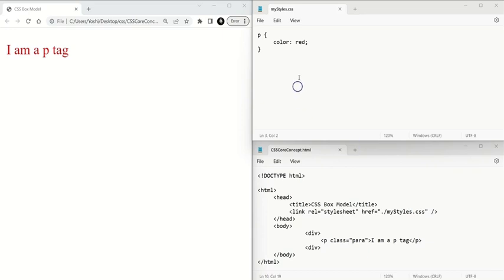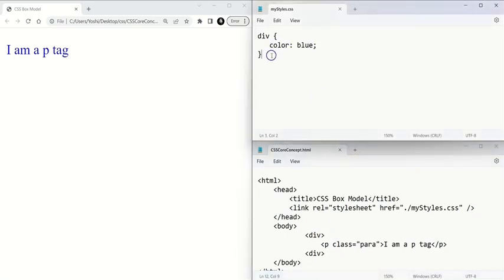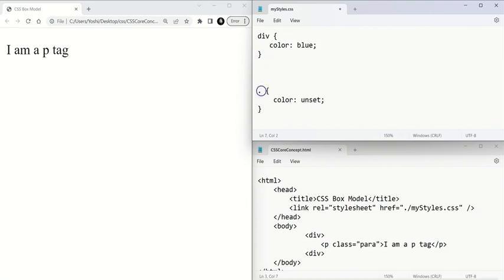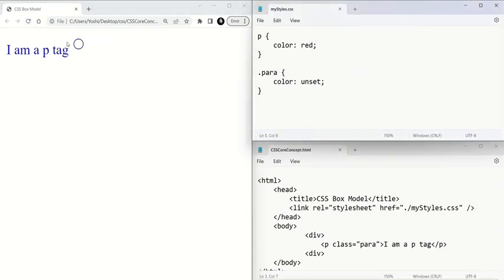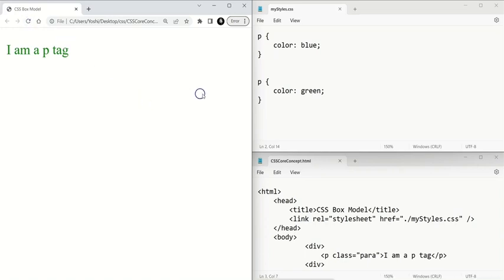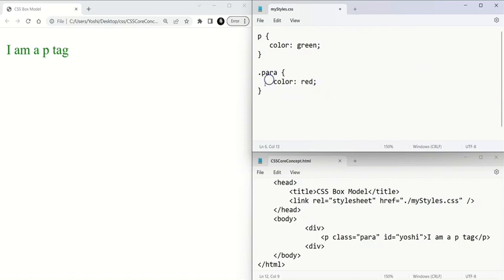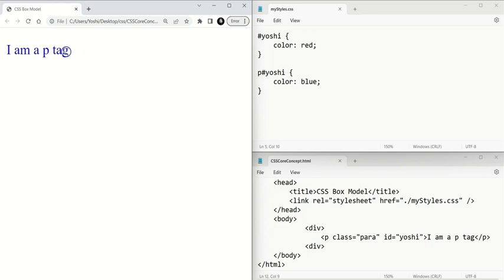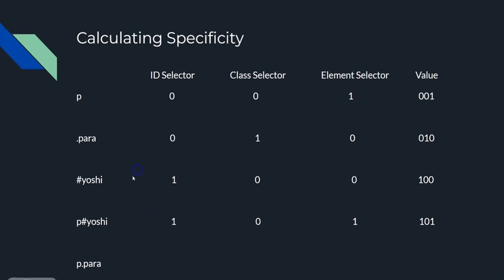Learn CSS: CSS Core Concept ( Cascade, Inheritance, Specificity) - 7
In this video you get to learn about how cascading, inheritance and specificity which is a CSS core concept.